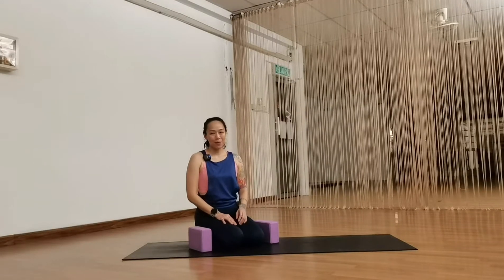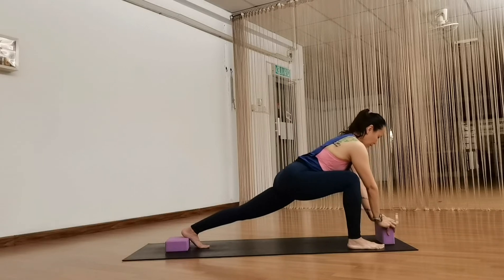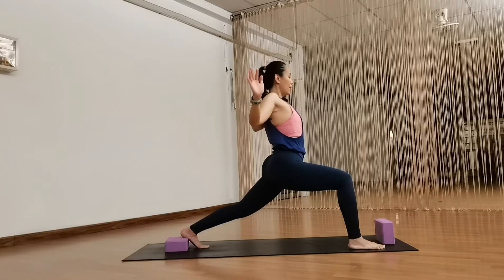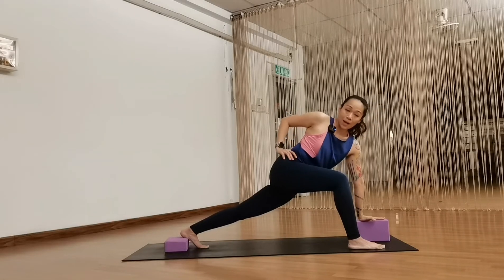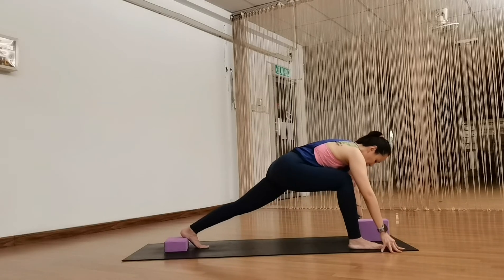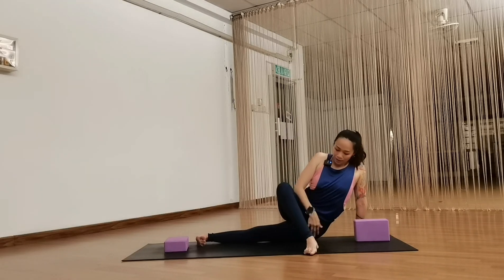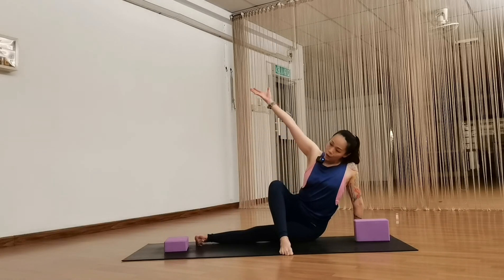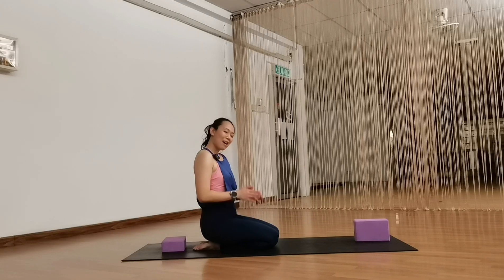Yoga Transition Idea from Lunge to IT Band Stretch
Hello there, my online friends.

Here's a yoga transition idea from lunge to a juicy  IT Band stretch to help reduce that leg soreness and fatigue.

Prepare 2 yoga blocks but if you don't have any, place a rolled-up yoga mat to support the back heel and a water bottle to support your arms.

You can do this as a single practice or integrate it into your flow.

What is your favourite transition from lunge?